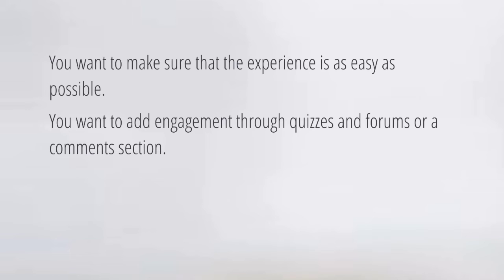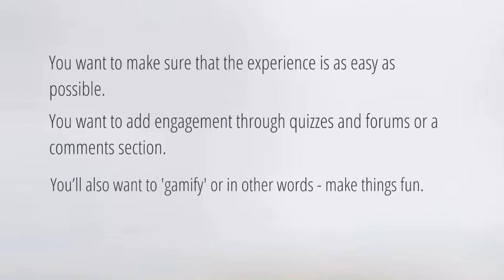very easy super easy WordPress set up part 2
website wordpress
how to design wordpress website
free wordpress websites
wordpress website builder
wordpress web developer
wordpress site
web wordpress
custom wordpress
how to wordpress
design wordpress
website themes wordpress
install wordpress
wordpress
wordpress premium
best wordpress theme
blog wordpress
wordpress theme design
creative wordpress themes
business wordpress theme
responsive wordpress theme
wordpress plugins
page builder plugin
theme for wordpress